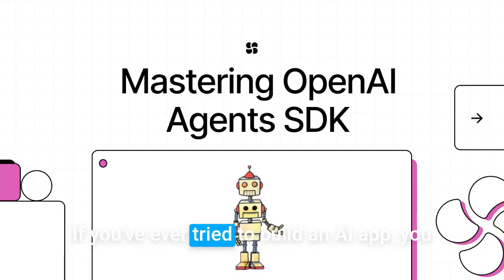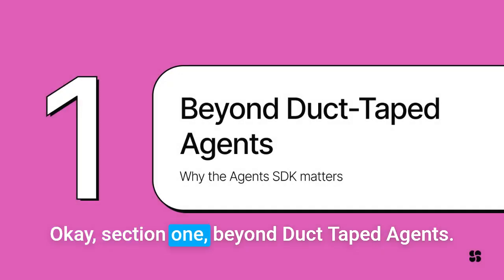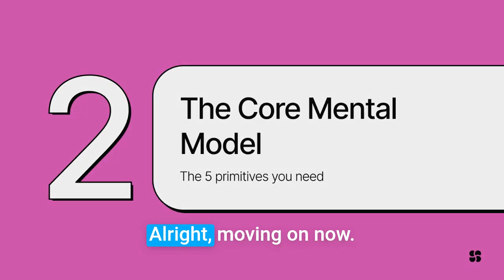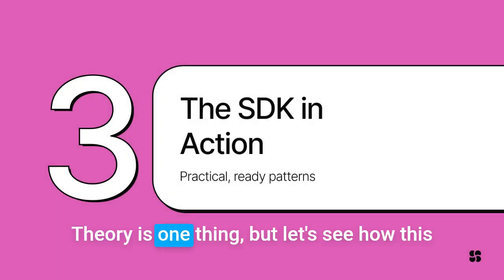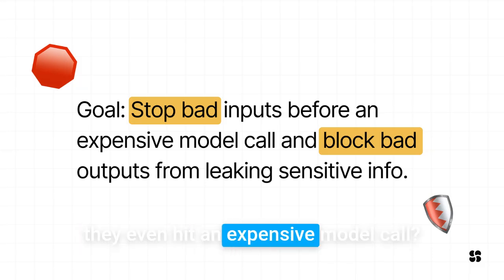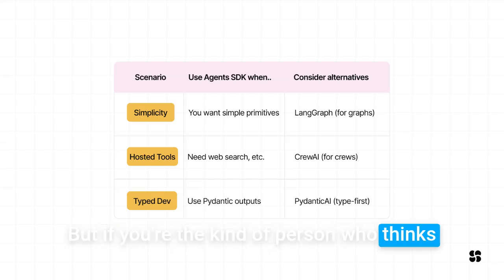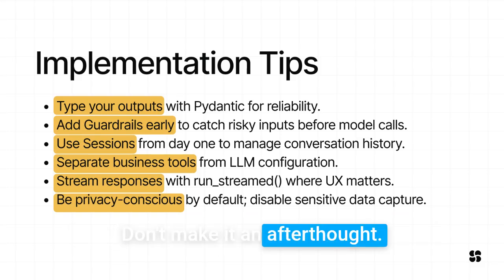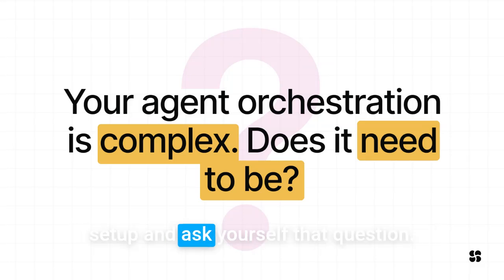The Cohorte Playbook #03: Mastering OpenAI Agents SDK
Stop duct-taping AI agents and praying in prod. This video gives you the no-nonsense blueprint—using the OpenAI Agents SDK—to kill the plumbing, harden reliability, and ship faster today.

// SUMMARY //
In this breakdown, you’ll learn the 5-core primitives that make the OpenAI Agents SDK click (Agents, Tools, Handoffs, Guardrails, Sessions) and see them used in a real billing assistant demo. You’ll copy proven patterns for tool calling (simple decorators), typed outputs with Pydantic, proactive guardrails (input/output tripwires), session memory, and tracing for debugging. We’ll compare mental models vs. frameworks—Agents SDK vs LangGraph vs CrewAI vs PydanticAI—and give you a battle-tested checklist (streaming, context, privacy-by-default) so you can pick the right tool and hit deploy. Expect “aha” moments around provider-agnostic setups via LiteLLM, cutting model costs by blocking bad requests early, and simplifying orchestration without sacrificing flexibility.

// THE PATHFINDER'S BASE CAMP (COMMUNITY) //
🚀 Join our free community of 10,000+ AI builders and explorers to get proven workflows, live support, and exclusive content.

// THE GUIDED EXPEDITION (BOOTCAMP) //
🔥 Ready to master these skills? Our next AI Bootcamp is now open for enrollment. Limited seats available.

// TIMESTAMPS //
0:00 — The Pain, The Promise
0:28 — Why Duct-Taped Agents Fail
0:55 — Today’s Game Plan
1:12 — Beyond Duct-Taped Agents
1:42 — What You Get Out of the Box
2:18 — The 5-Primitives Mental Model
2:52 — From Theory to Practice
3:00 — Use Case #1: Billing Assistant
3:36 — Use Case #2: Proactive Guardrails
4:10 — Should You Use It?
4:42 — Quick Rule of Thumb
4:55 — Implementation Blueprint
5:00 — The Checklist
5:40 — 4 Key Takeaways
6:05 — Final Question